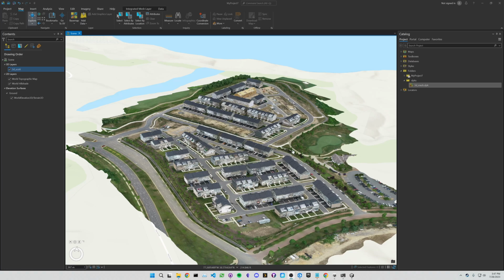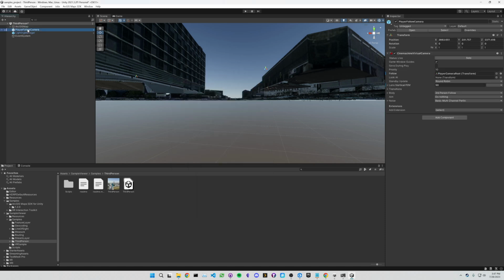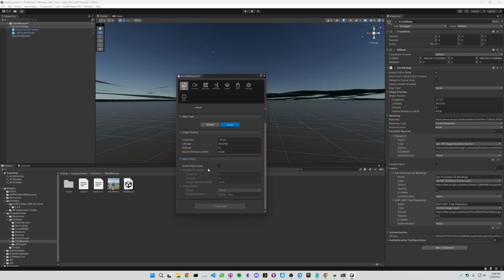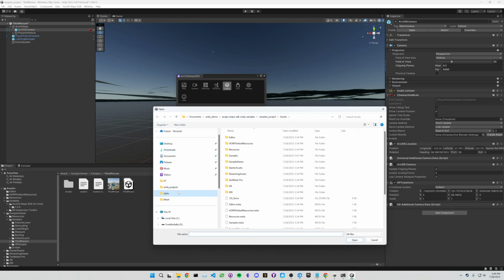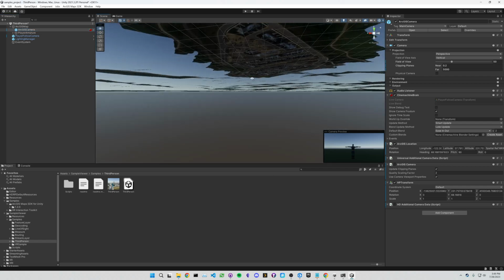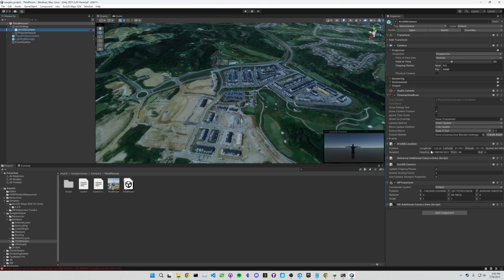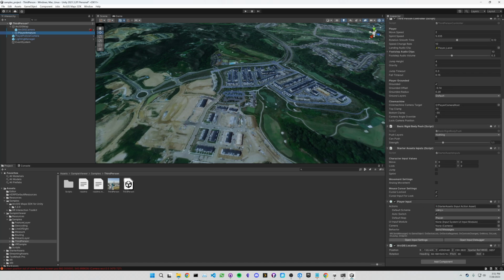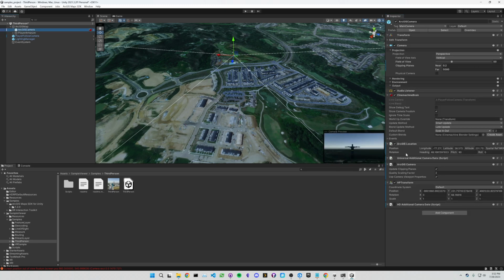Unity Game Engine with ArcGIS Part 3/3 - Add Our Own 3d Model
In this video we add our own 3D model into Unity!